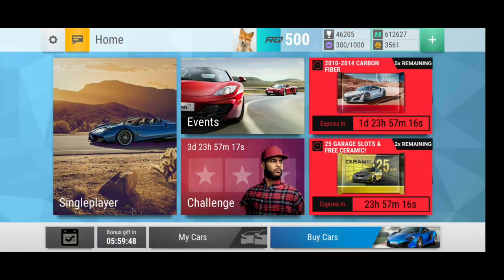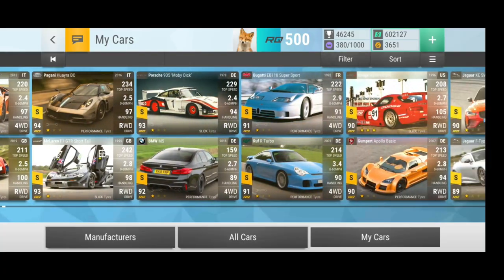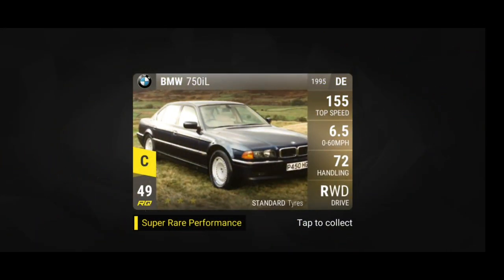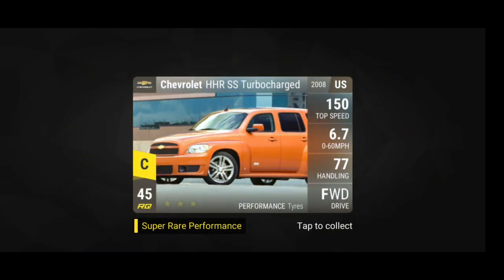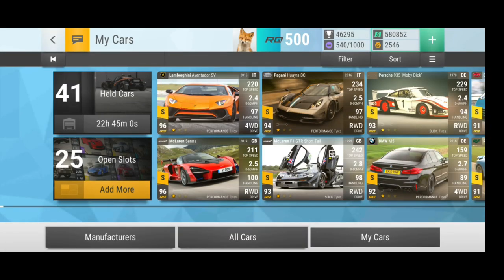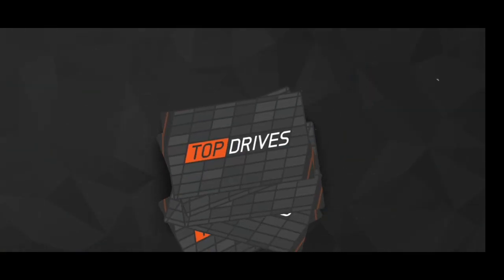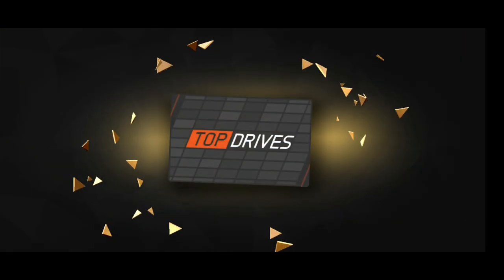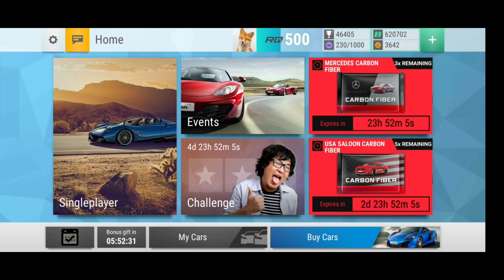Getting a nice Epic ! | Weekly Pack Openings #60 | Top Drives